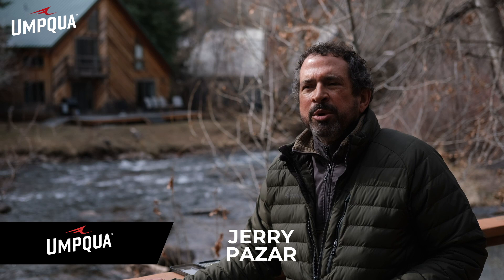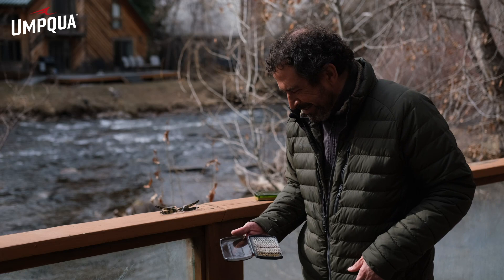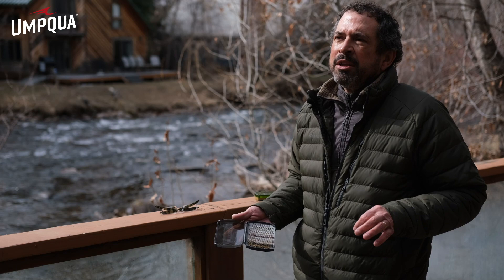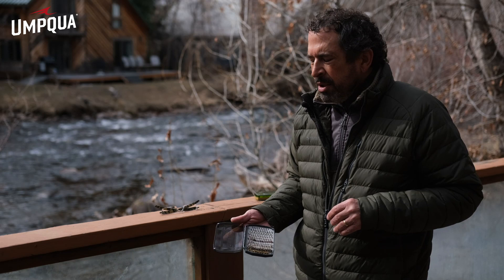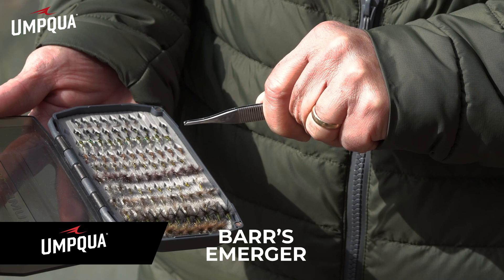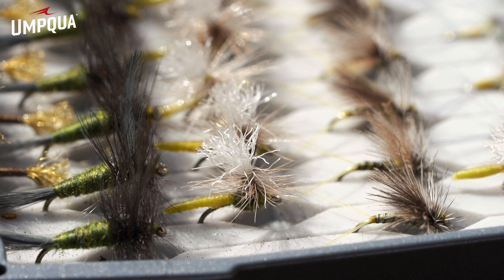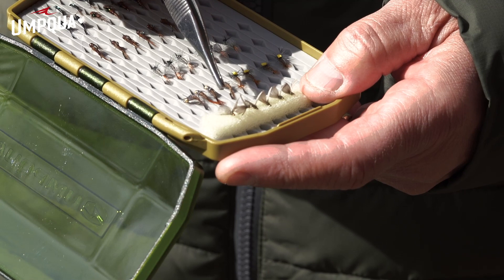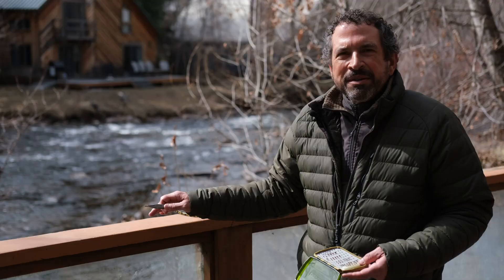How to build a Baetis Lifecycle fly box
Building out hatch specific fly boxes is a great way to ensure successful identification of insects, matching the naturals that the trout are keying in on and ultimately, catching fish.

Join long-time guide, Jerry Pazar of Taylor Creek Fly Shops in Basalt, Colorado as he walks us through setting up a Baetis lifecycle box with some of his favorite patterns.